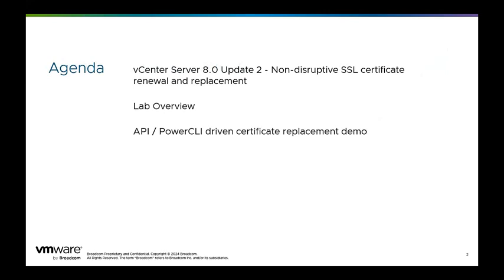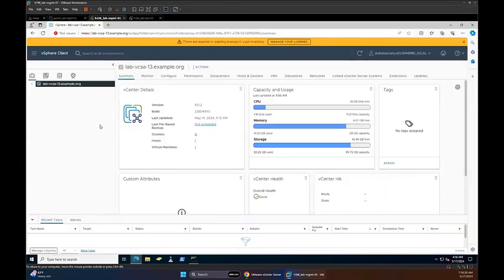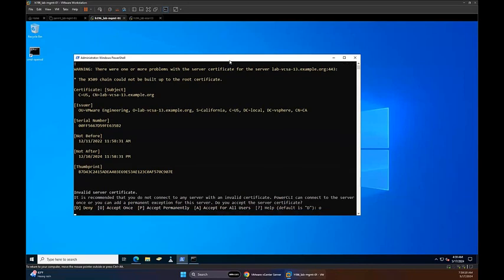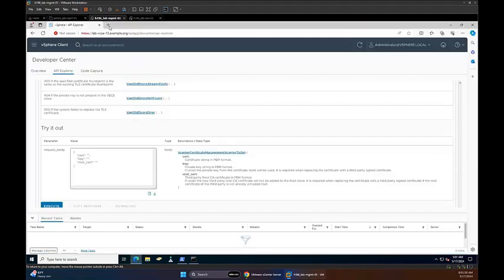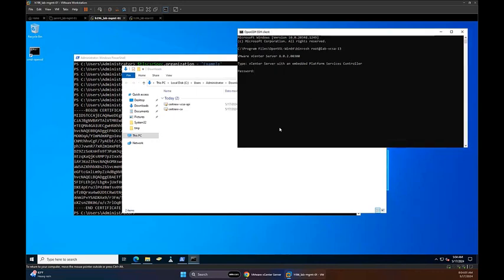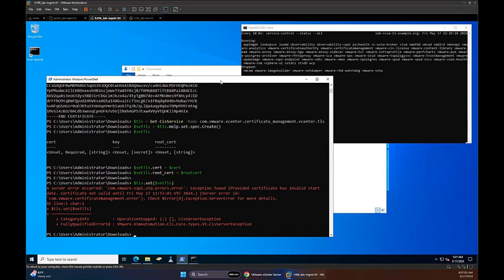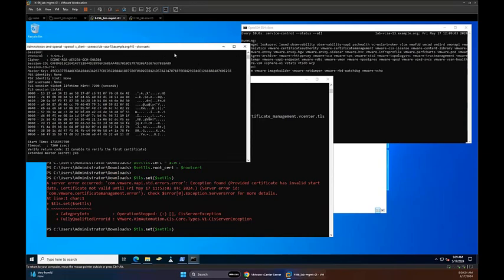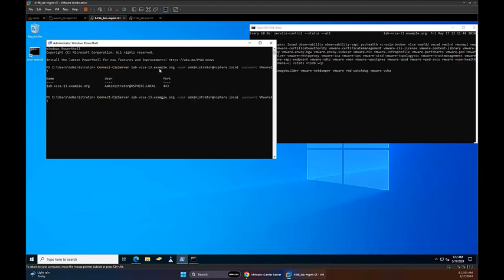TAM Lab Nano vCenter Server Certificate Replacement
Brian Wuchner, Staff TAM, walks us through the vCenter Server certificate replacement in a non-disruptive procedure that's new in vSphere 8.0 U2.